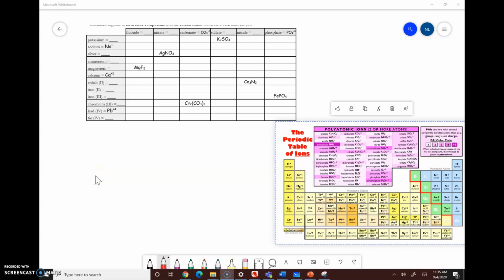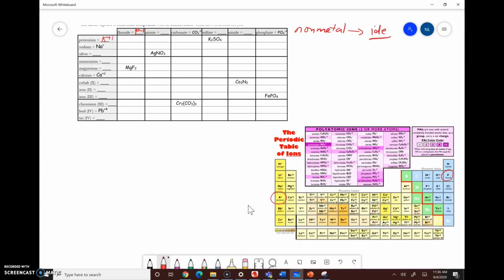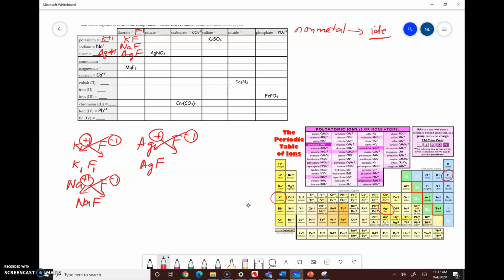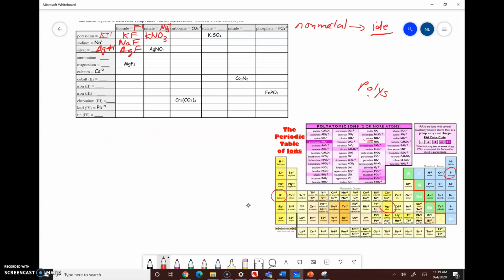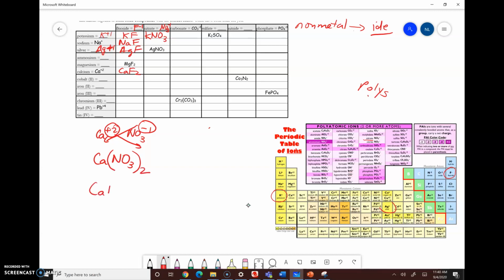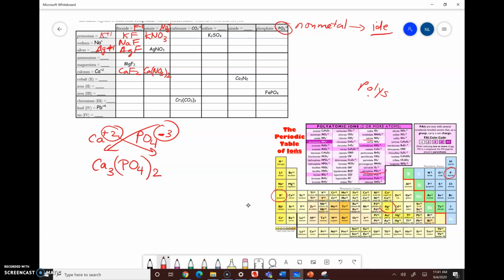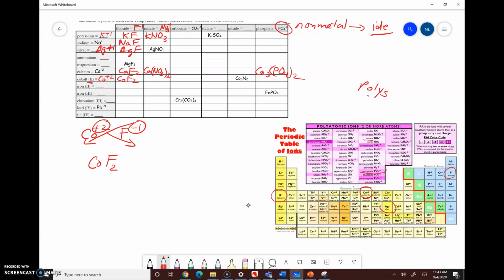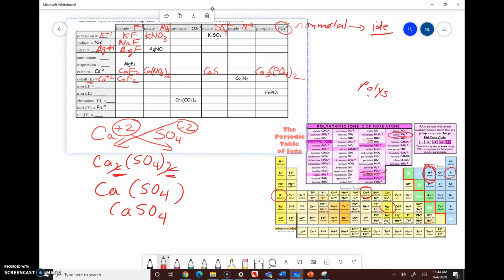Chemistry Ionic Bonding (Polyatomics)